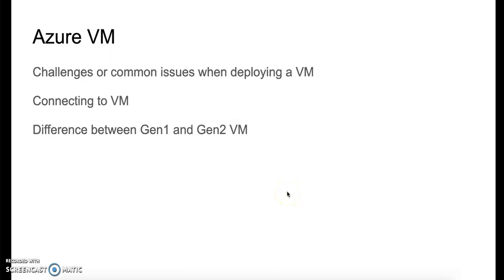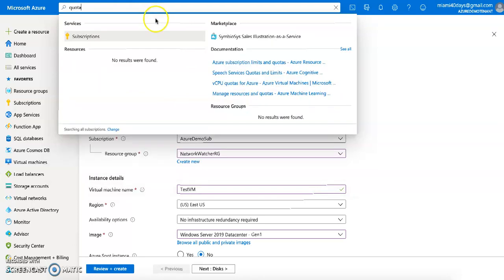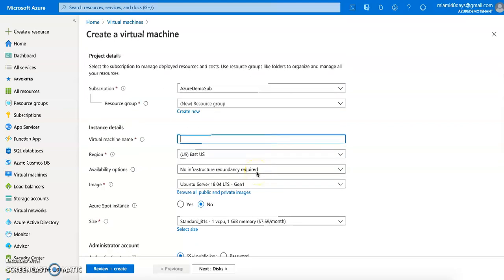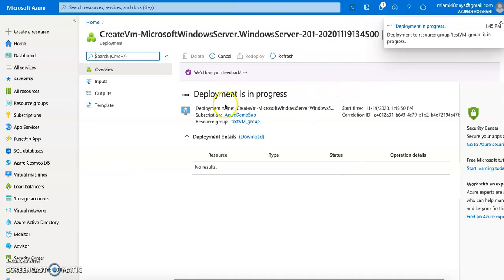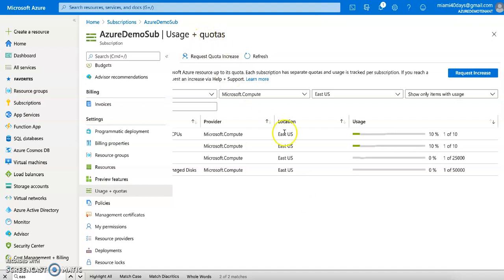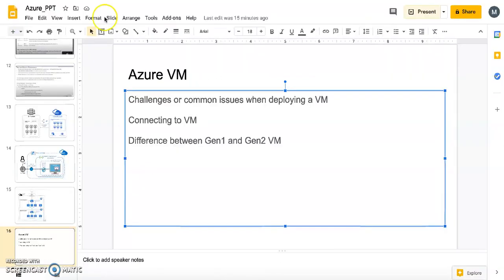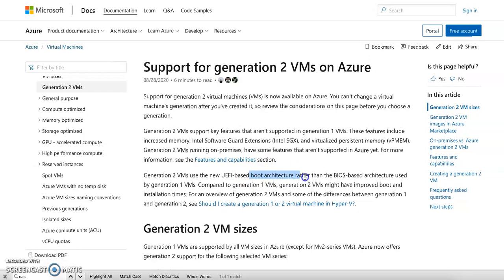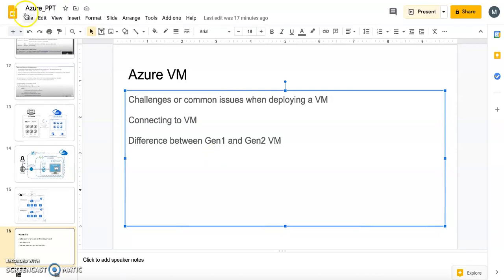4_Microsoft_Azure_VirtualMachines_Deployment_Common_Issues_Gen1andGen2_Lab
Support for generation 2 virtual machines (VMs) is now available on Azure. You can't change a virtual machine's generation after you've created it, so review the considerations on this page before you choose a generation.

Generation 2 VMs support key features that aren't supported in generation 1 VMs. These features include increased memory, Intel Software Guard Extensions (Intel SGX), and virtualized persistent memory (vPMEM). Generation 2 VMs running on-premises have some features that aren't supported in Azure yet.

Generation 2 VMs use the new UEFI-based boot architecture rather than the BIOS-based architecture used by generation 1 VMs. Compared to generation 1 VMs, generation 2 VMs might have improved boot and installation times. For an overview of generation 2 VMs and some of the differences between generation 1 and generation 2, see Should I create a generation 1 or 2 virtual machines in Hyper-V?.